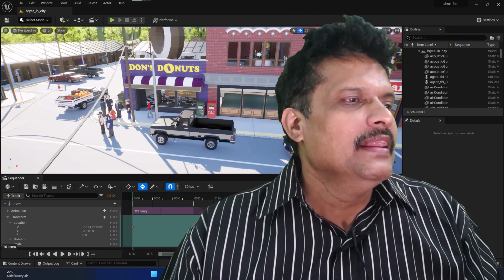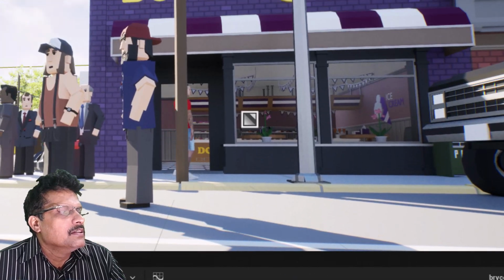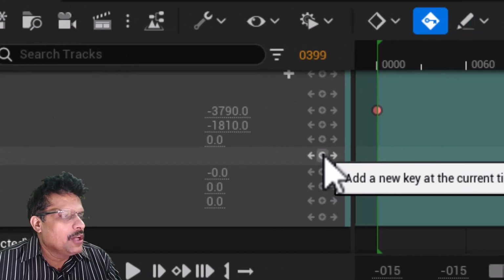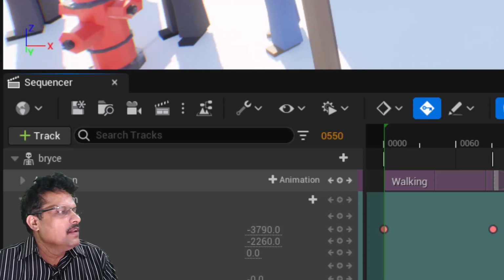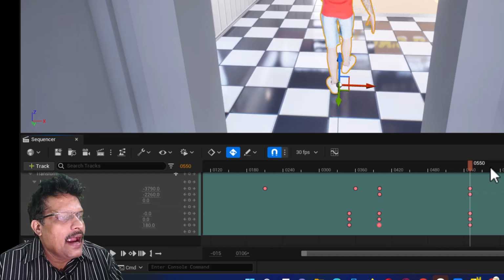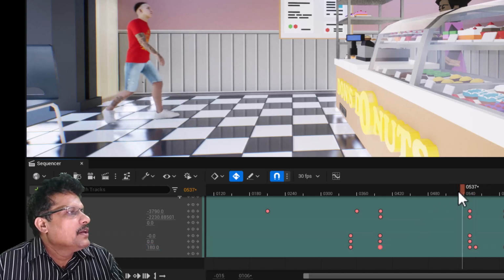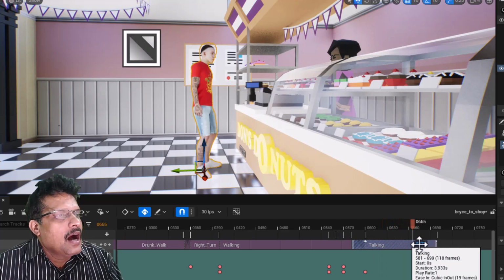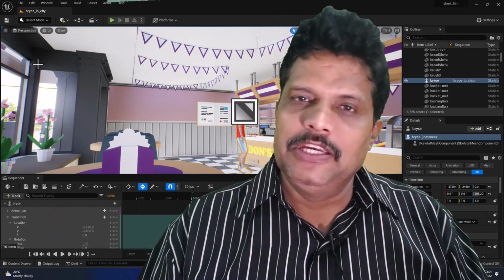10 Walking & Turning Sequence Creation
Continuing the Animation:

Adjusted Bryce's position at frame 360 to align with the door of the shop.
Added the Right Turn animation, corrected the rotation to 90° using a keyframe.

Added a walking animation after the turn, adjusted position to prevent floating.
Extended walking duration to 5 seconds (frames 400 to 550) to make the motion smoother.

Added keyframes for rotation and position to have Bryce move inside the shop and approach the shopkeeper.
Adjusted the timeline to avoid floating or unnatural movement during the transition.
Adding the Talking Animation:

Inserted the Talking animation at frame 600 after Bryce reaches the shopkeeper.
Smoothed the transition between walking and talking animations.
Finalizing the Animation Sequence:

Completed the animation sequence from frame 1 to 660, which includes walking, running, turning, entering the shop, and talking.
Next Steps:

The next session will cover creating different camera shots from various angles to capture the animation effectively.